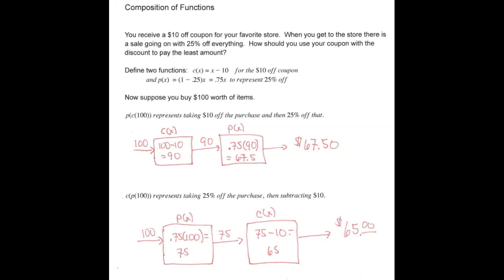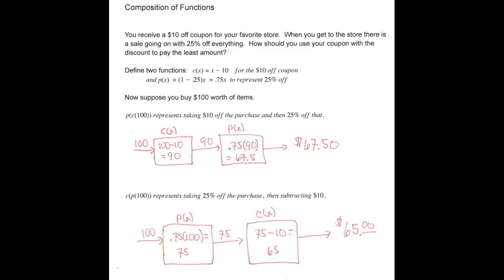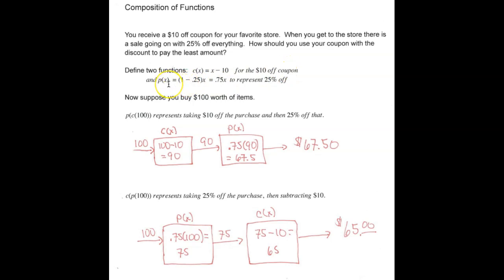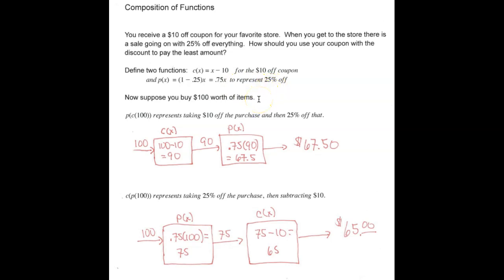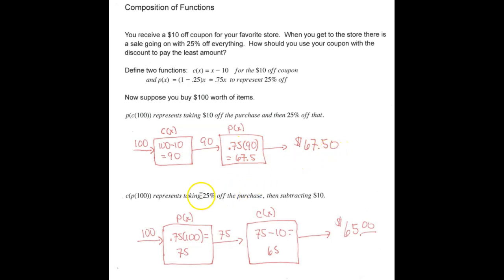Comp of Functions Example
Using a composition of functions to solve a real world problem.